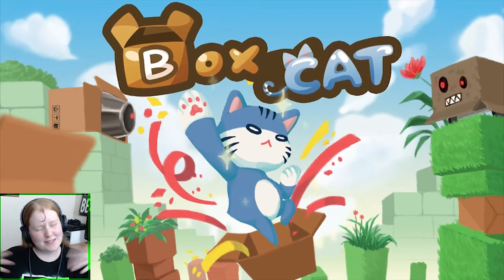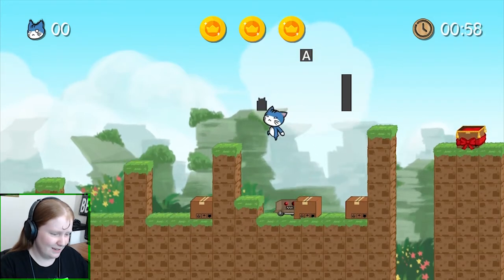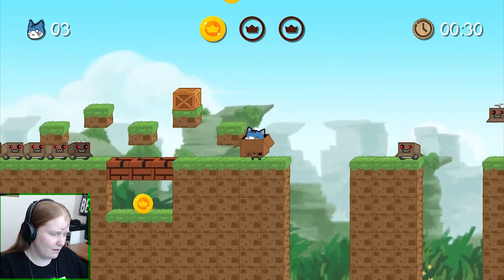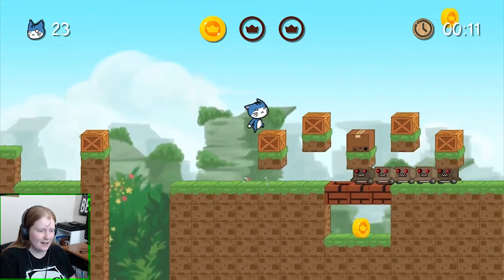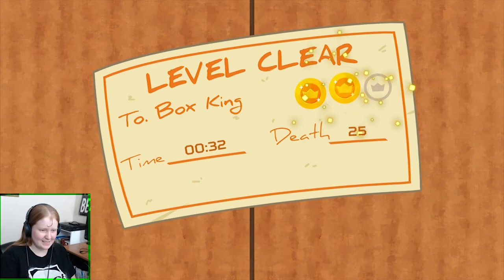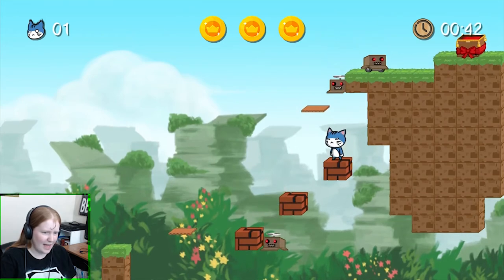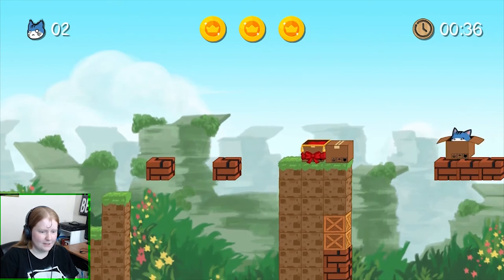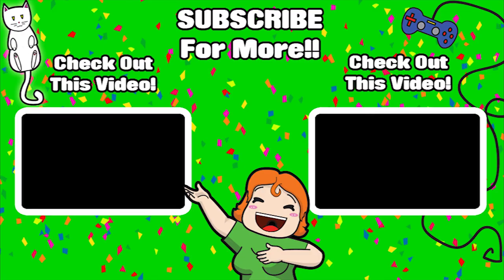Keymailer - BoxCat - Review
This adorable game has you playing as this blue cat whose main quest is to find the most comfortable boxes to nap in, in each level. The 2D animation and sound effects for this game are perfect for our cute furry friend.

Box cat is the most cute in the world! An action platformer game using various boxes, Box Cat! Box Cat is an adventure story in a strange world where everything is boxed. Find out the Goal Box to avoid monsters and obstacles by wearing various boxes.

Help me reach that goal by showing some love and hitting that sub button!! WOOOOOO!! YA!!★

A tip is never required but always appreciated!